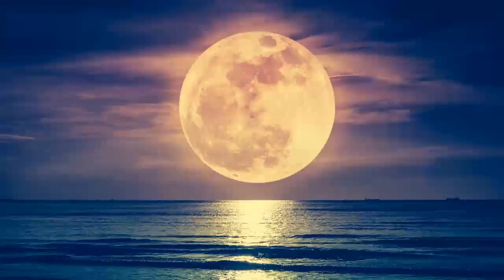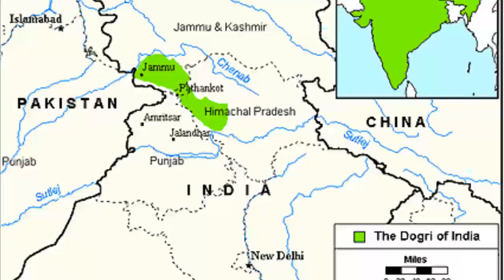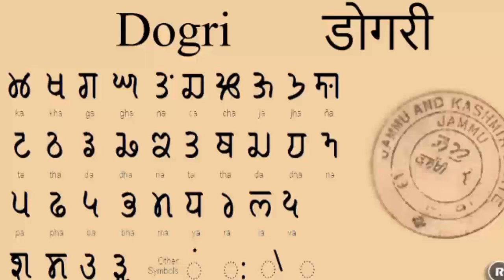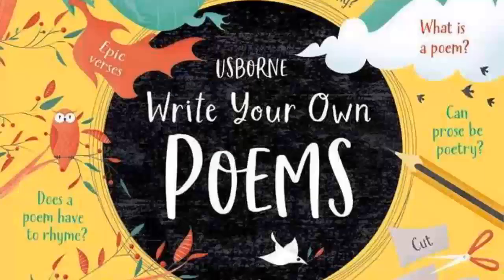SSC - English - Chap3 - Basketful of Moonlight - Explanation